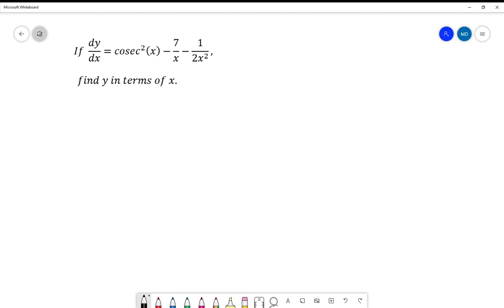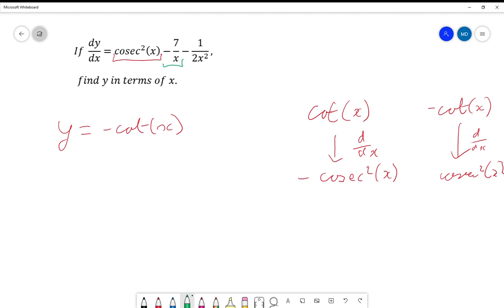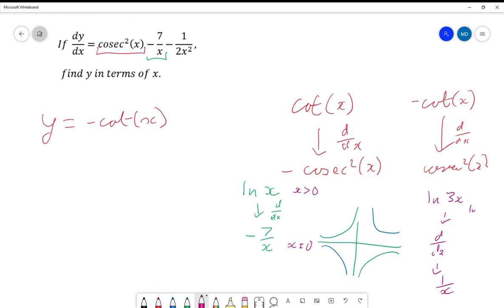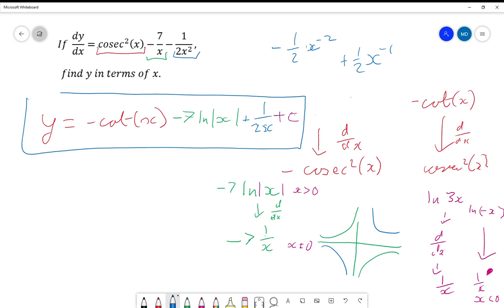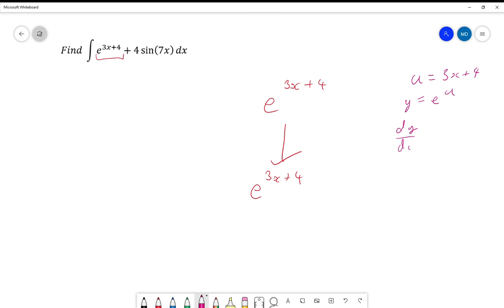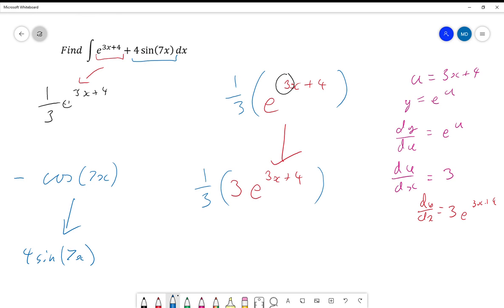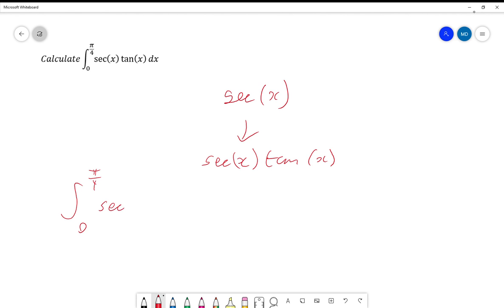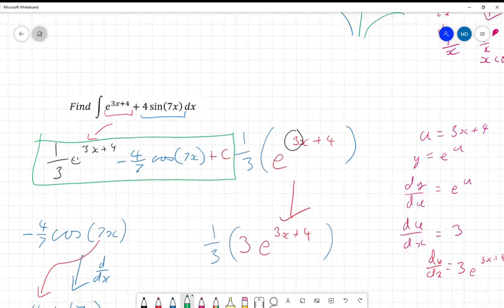Integration Using Known Derivatives